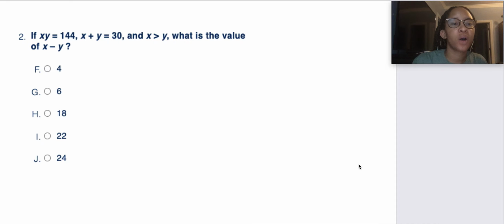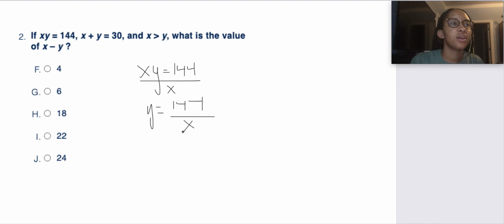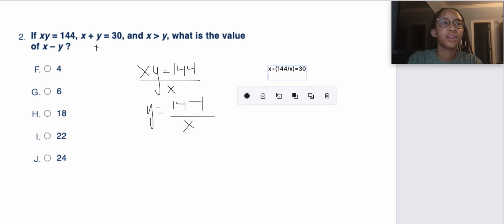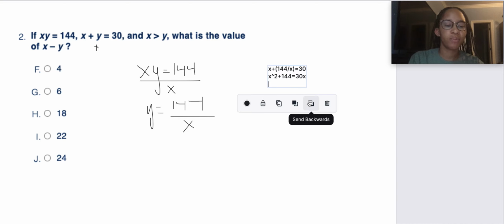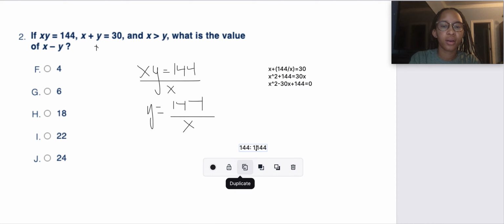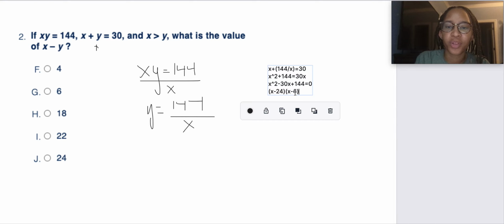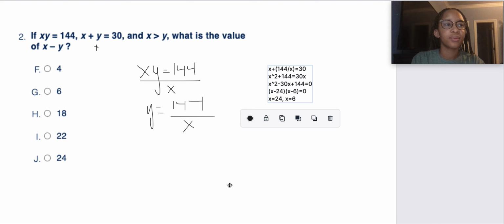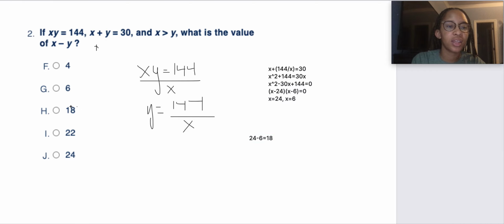[Top Tutors For Us] ACT Math Practice Part 4 (Top Tutor Arienne)